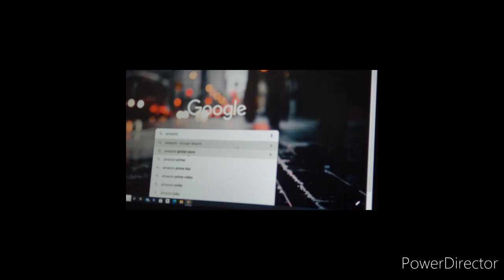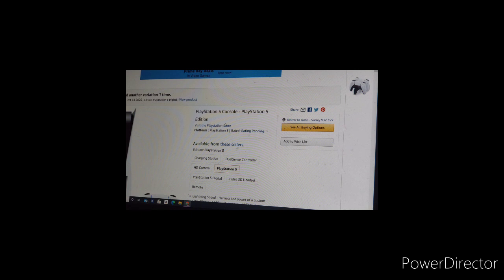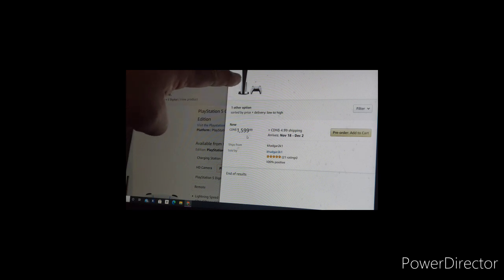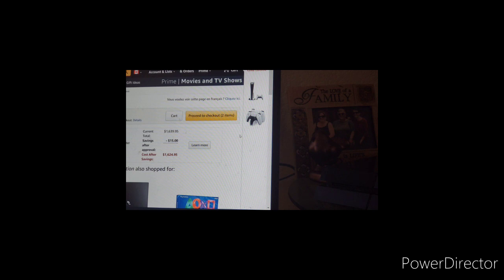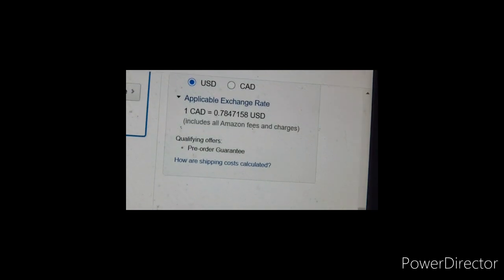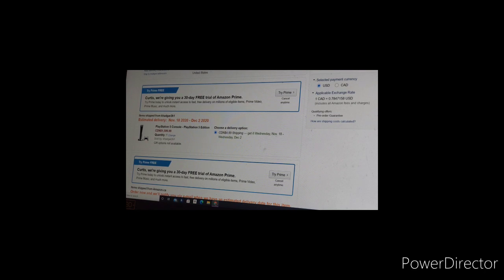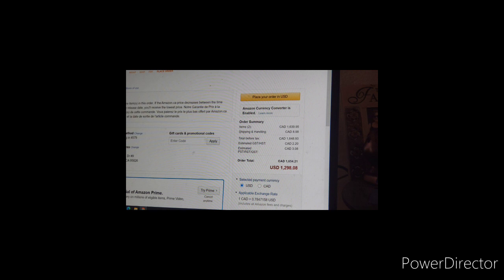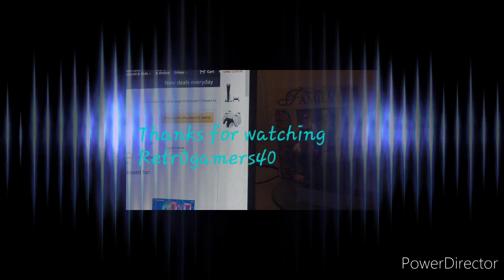Absolute Last Chance "Live pre order PS5 Available"on Amazon Global Store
Quick and Easy Steps to snag PS5 , follow these steps exactly to pre order playstation 5 on or by Nov 18th 2020.
Step 3. Sign up or create account on ReShip freight fowarding shipper(i.e. to obtain PO boxes in US, Can, UK) here